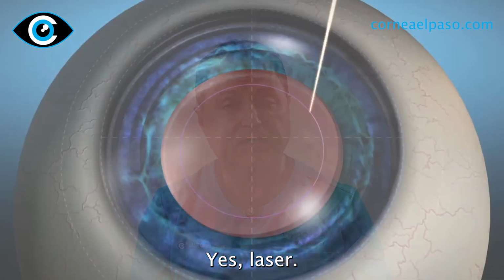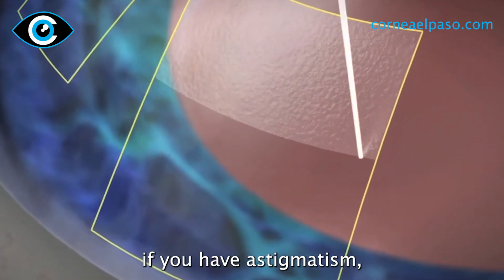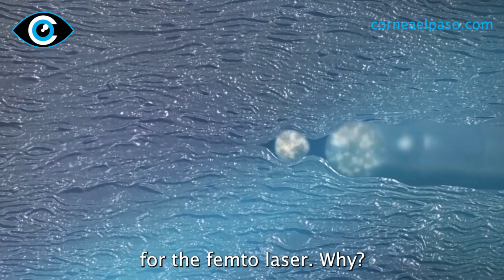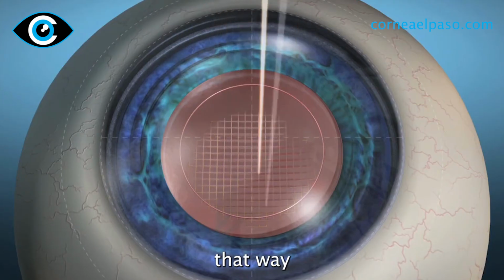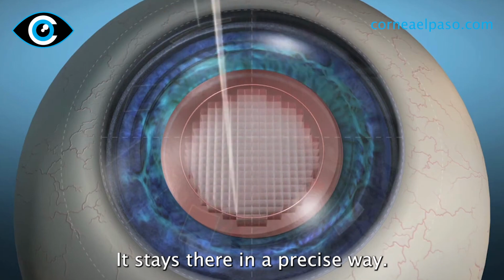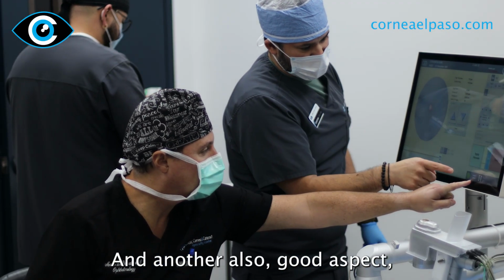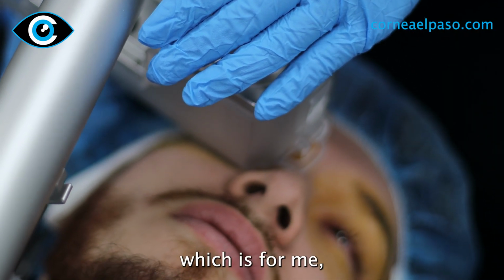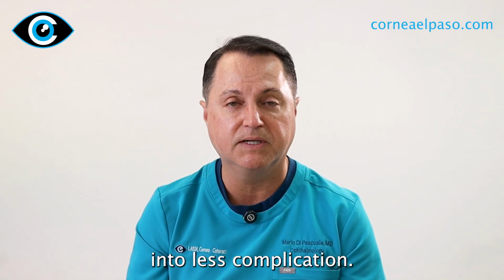CATARACT SURGERY WITH FEMTO SECOND LASER (BLADELESS EYE SURGERY)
Welcome to an eye-opening journey into the world of advanced cataract surgery! 🌟 In this video, we unveil the revolutionary Femto Second Laser technology that makes cataract surgery bladeless, precise, and incredibly effective. Don't miss out on discovering how this cutting-edge procedure can restore crystal-clear vision with minimal downtime!

Description:
In this detailed video, we take you through every step of the cataract surgery process using the Femto Second Laser. You'll learn about the benefits of bladeless eye surgery, including increased precision, faster recovery times, and improved outcomes. Watch as we demonstrate the procedure, explain the technology behind it, and hear from patients who have experienced remarkable vision improvements. Whether you're considering cataract surgery or just curious about the latest advancements in ophthalmology, this video has everything you need to know!